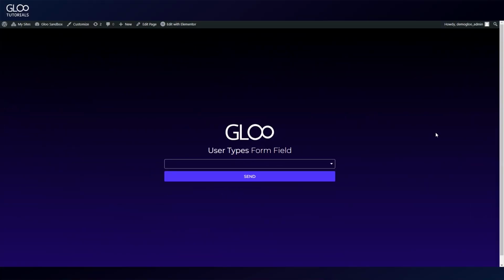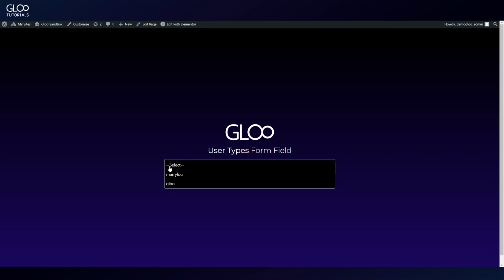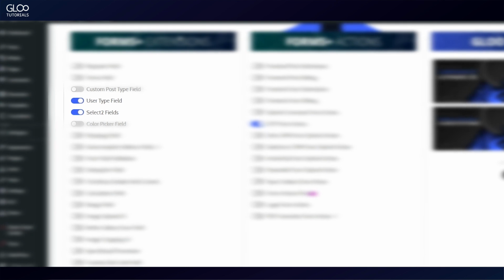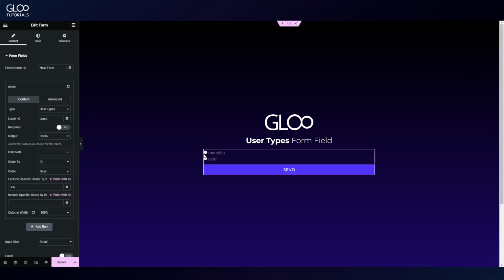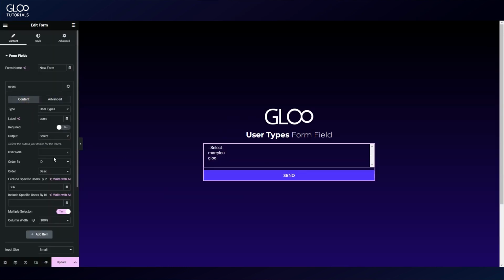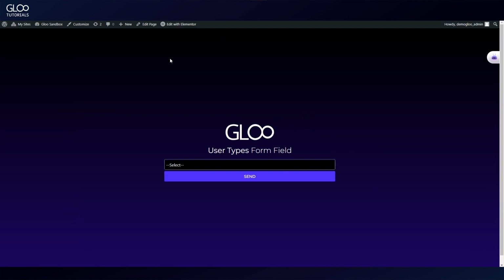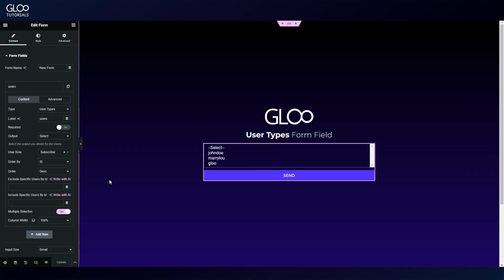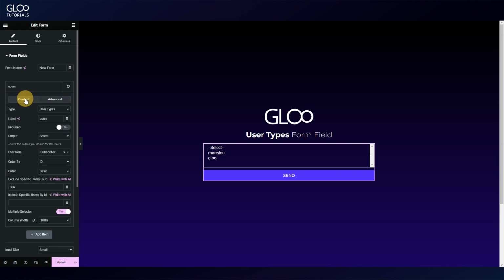User Type Field - Select website users from an Elementor Form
You can now select any of your website users using a frontend Elementor Form, show by role, exclude or include by ID, and sort them by name, email, numbers of posts, and much more. Extremely useful for Frontend Submission purposes.

All Gloo features are included in every single subscription. Try them all out for free at demo.gloo.ooo